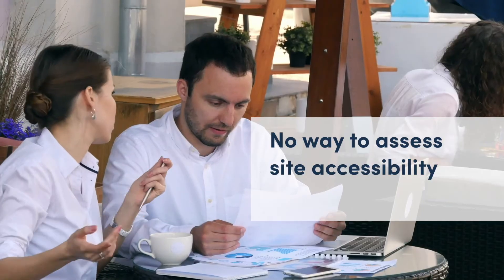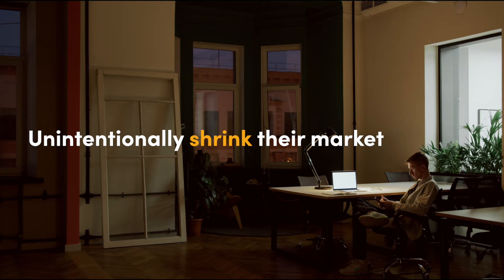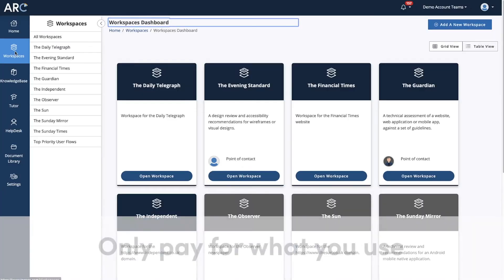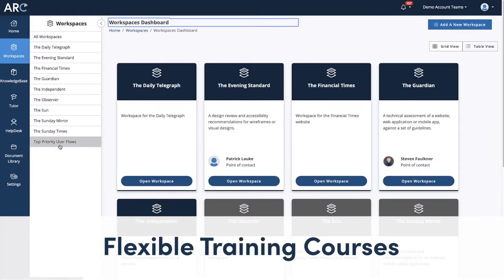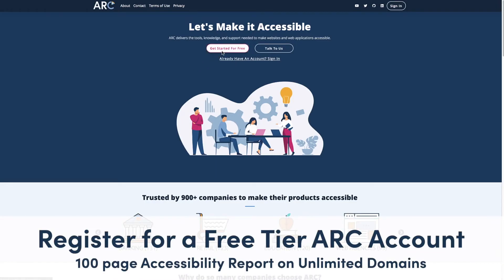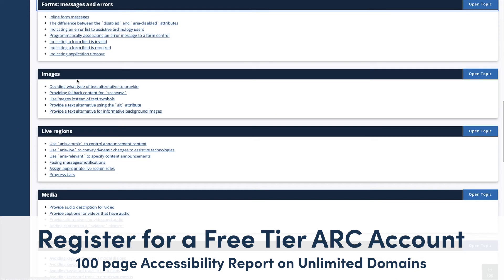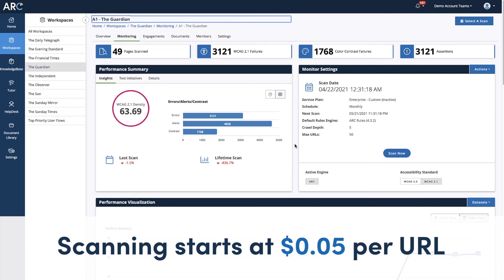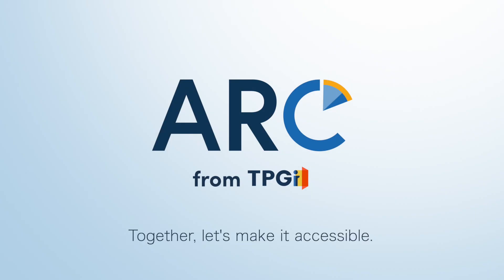ARC Platform Brings Accessibility to All Businesses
Learn how any business, large or small, can leverage ARC's powerful accessibility scanning, monitoring, and educational tools to improve their digital accessibility. (Note that you can move the captions to the top of the screen if you by dragging them)